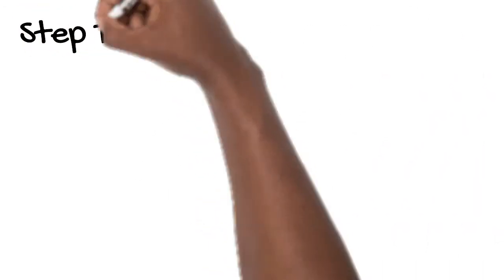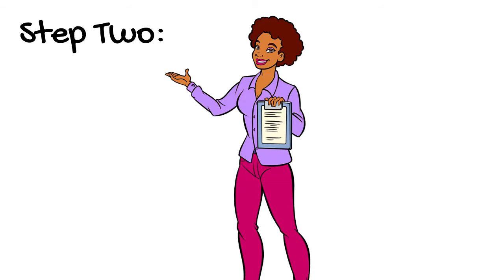Niche Marketing Advantages and Disadvantages